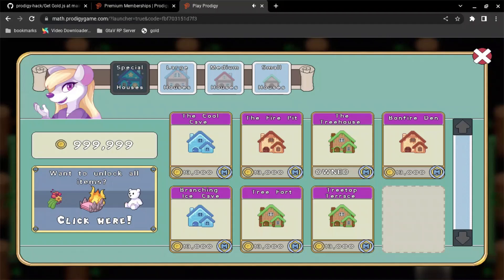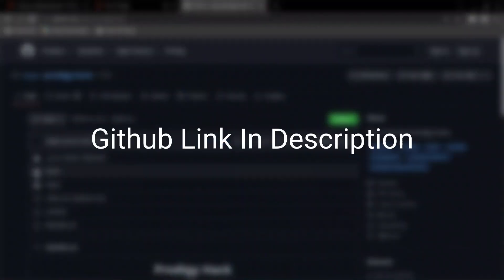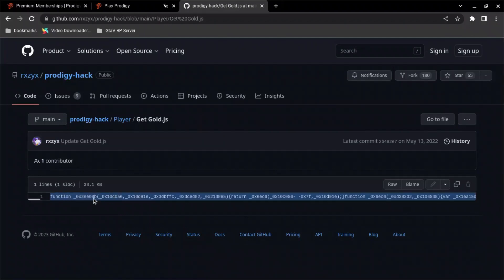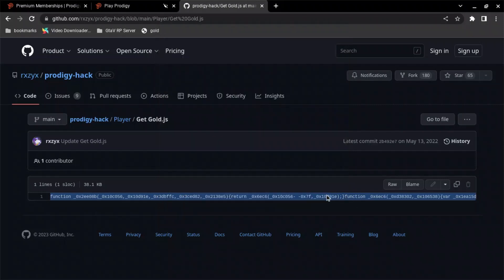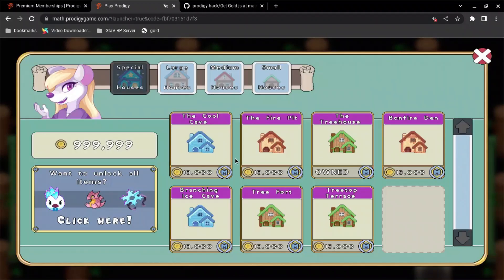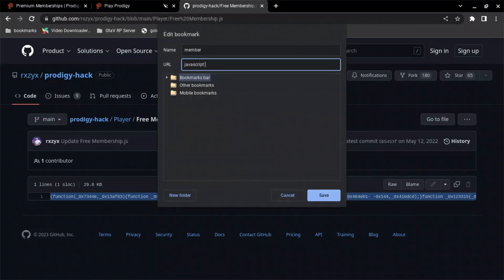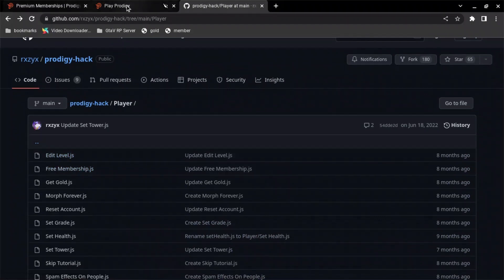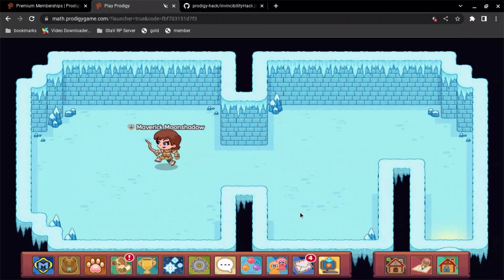How To Hack Prodigy (no inspect) (WORKING 2024)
Javascript: